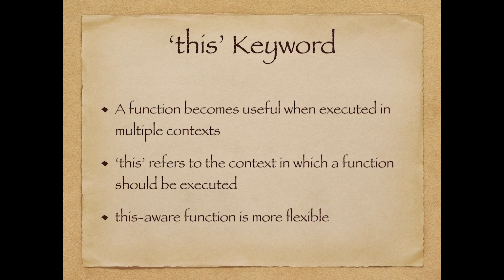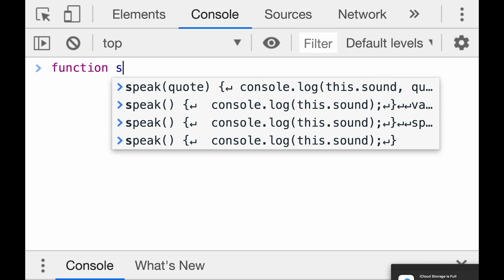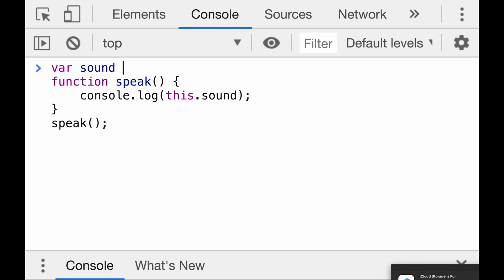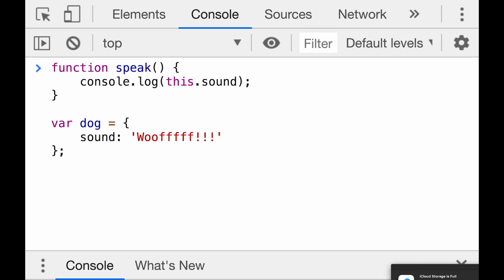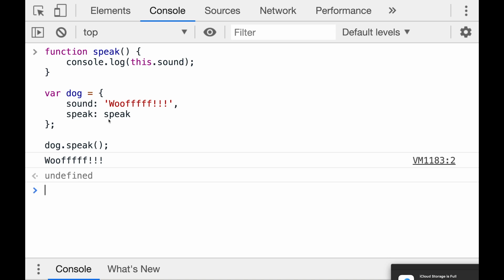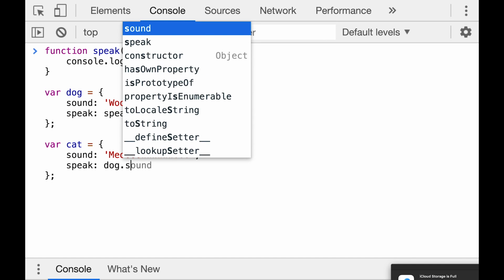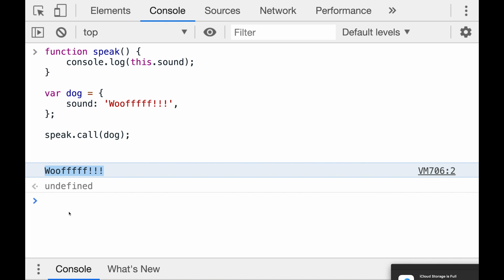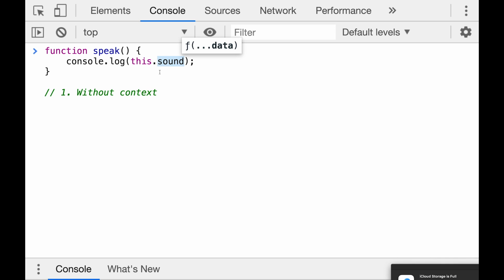Did you know | JavaScript THIS keyword | JavaScript Tips and Tricks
In this video I would try to clear the concept of "this" keyword for you for once and for all with a simple example. This video is about JavaScript this Keyword

This video is a part of series called "Dis you know?" in Everyday JavaScript channel.